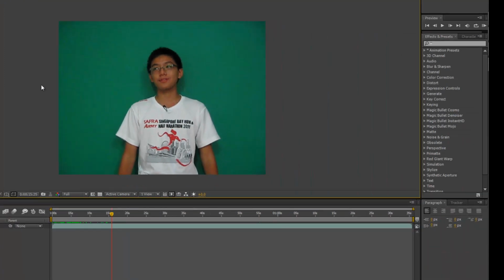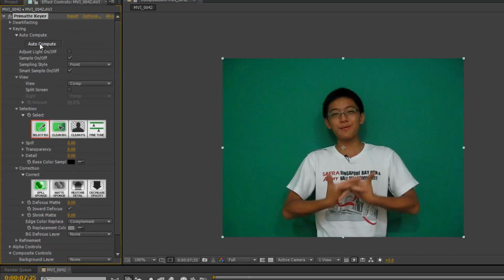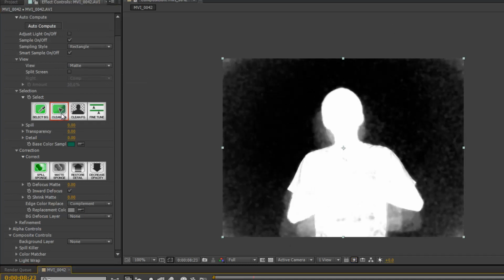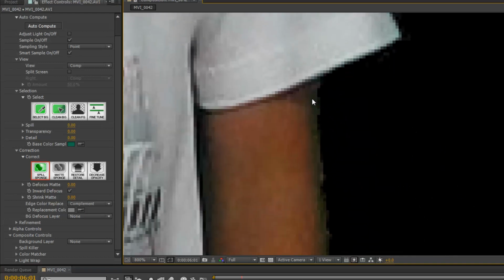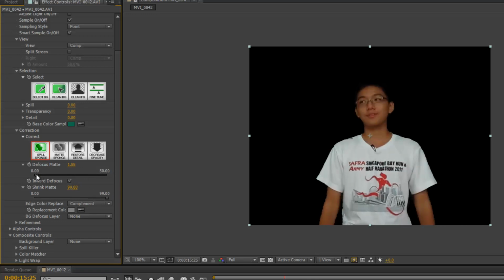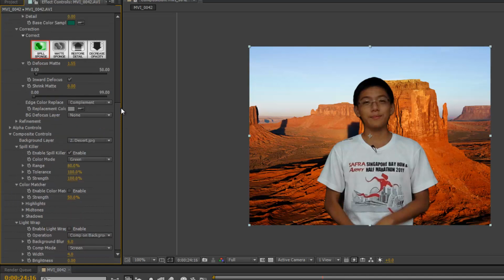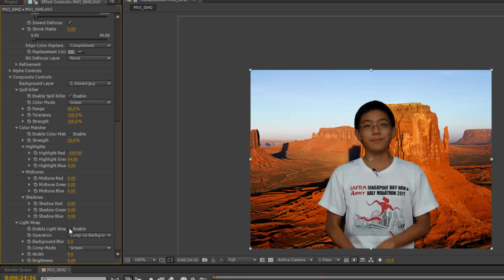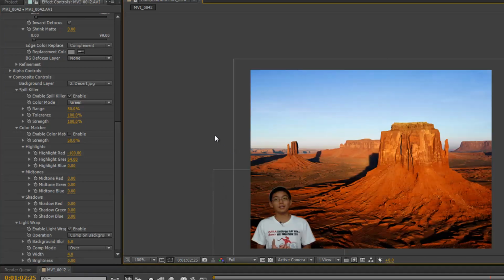How to Key out a Green Screen in After Effects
Hey Guys!

Part 1 of my new video editing series! :D